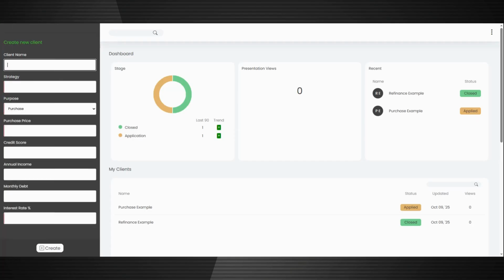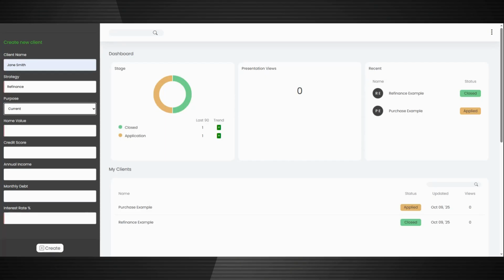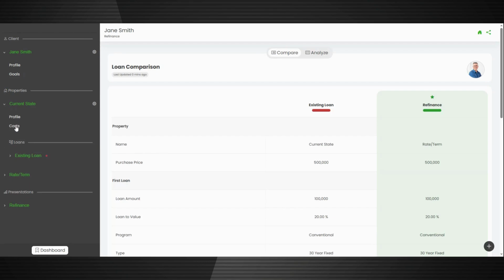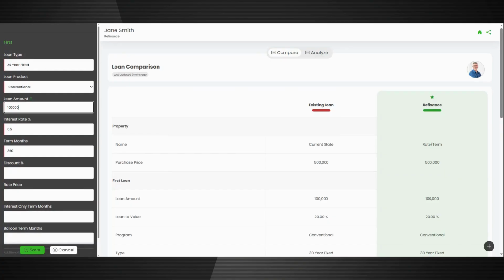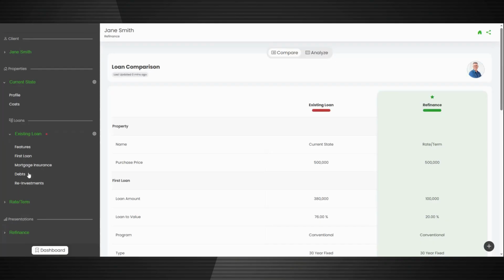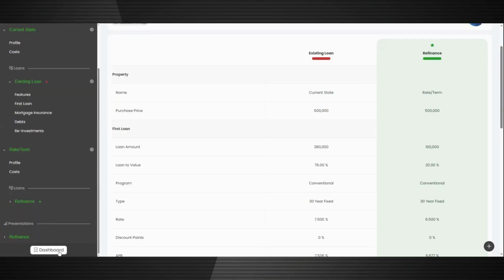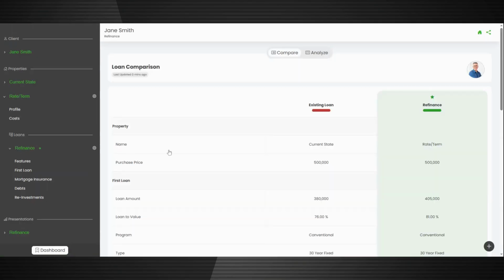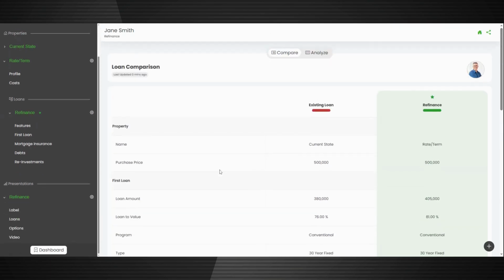Setting up a Refinance